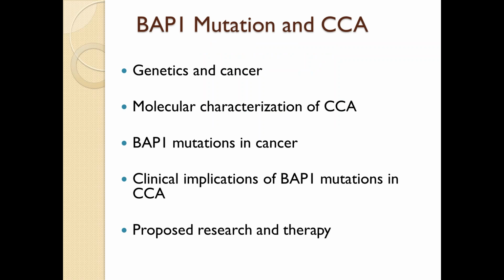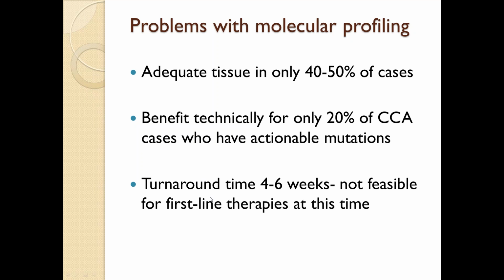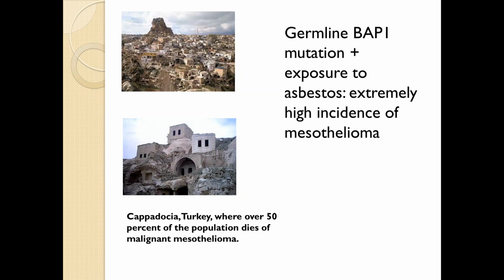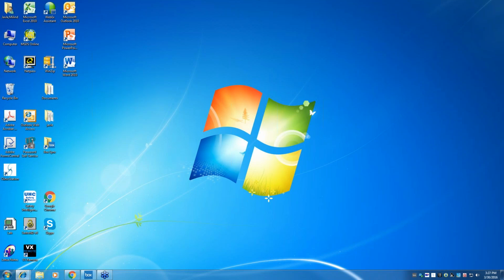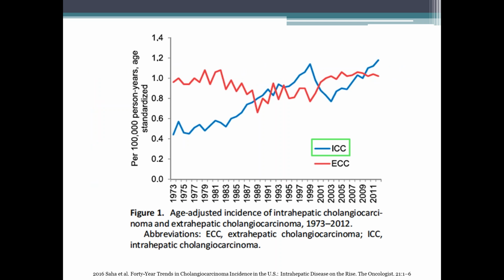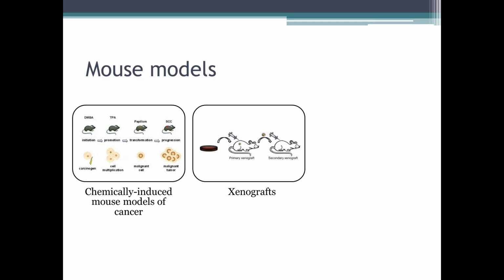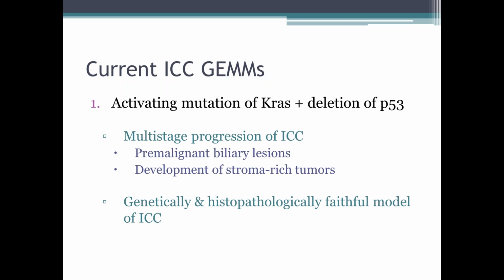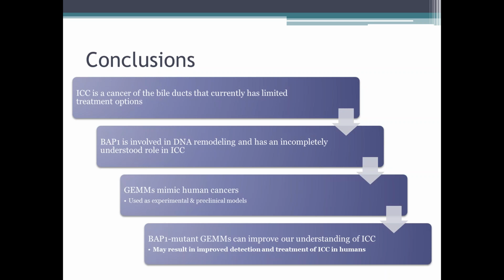Webinars: Targeting BAP1 Mutations / Development of a Mouse Model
Presenter:   Milind Javle, MD

Title of Presentation:   Targeting BAP1 Mutations in Intrahepatic Cholangiocarcinoma

Summary of Presentation:
The purpose of this study is to identify molecular subgroups of cholangiocarcinoma by estimating the frequency of BAP1 mutations in patients with intrahepatic cholangiocarcinoma, examining BAP1 and other genes in cholangiocarcinoma to link with diagnosis and patient outcomes, and developing a mouse model of BAP1 that can be used for clinical studies of new drugs.

Presenter:   Rebecca Marcus, MD

Title of Presentation:   Of mice and men – Development of a Mouse Model for intrahepatic Cholangiocarcinoma

Summary of Presentation:
Cholangiocarcinoma is a lethal bile duct malignancy, and the second most common primary hepatic malignancy.  A subtype of this disease,intrahepatic cholangiocarcinoma (ICC), is increasing worldwide, and characterized by a particularly aggressive disease course including early metastasis.  Currently, many aspects of this disease are incompletely defined and therapeutic options are few.

Genetically engineered mouse models (GEMMs) are a well-established model for studying the multi-step progression of many types of human cancer.  Furthermore, the mouse currently represents the only organism in which induced cholangiocarcinoma faithfully recapitulates critical aspects of the disease.  Given this, attempts are underway to generate GEMMs for ICC that carry many of the same DNA abnormalities that occur in human disease.  These models will provide new insight into how ICC originates, grows, and spreads from the intrahepatic bile ducts.  They will also help in the development of early detection methods for and targeted therapies against ICC.